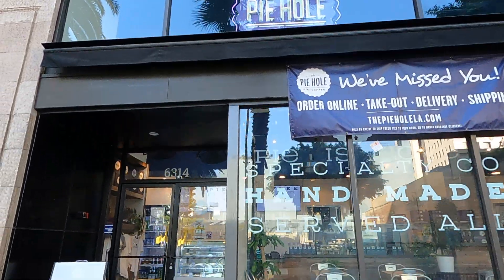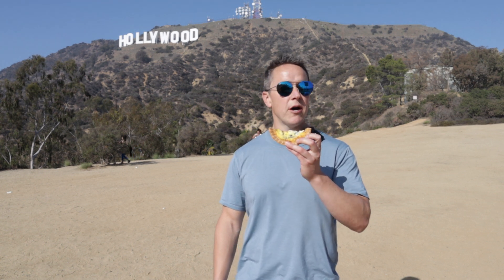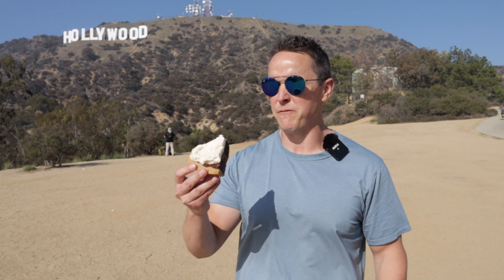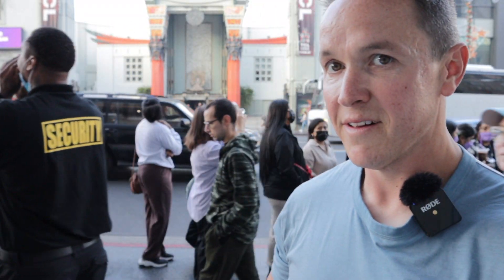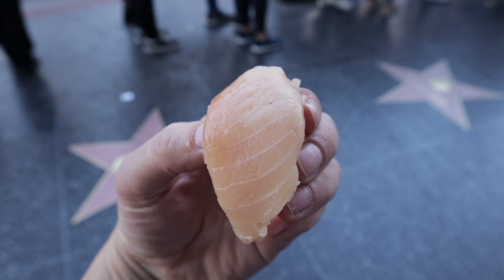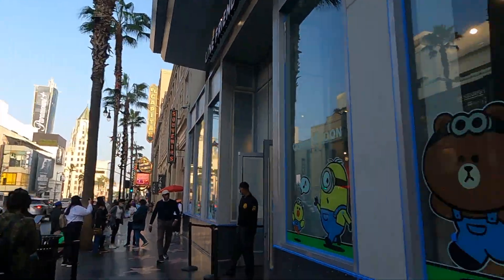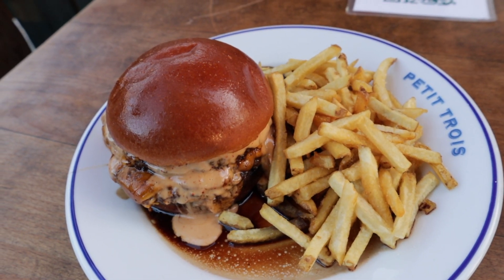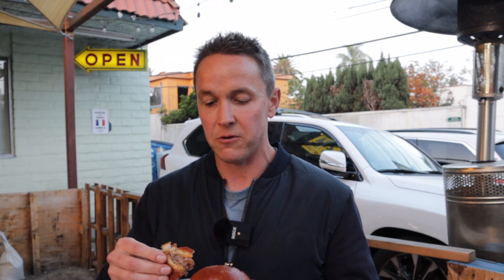My Pie Hole Was Left Speechless - Hollywood Food Review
Breakfast:
Restaurant - The Pie Hole
Food - Feta and Spinach Quiche, Earl Grey Pie, and Mexican Chocolate Pie
Enjoyed - In front of the Hollywood Sign

Lunch:
Restaurant - Sugarfish
Food - Just Trust Me Box
Enjoyed - In front of the Chinese Theatre

Dinner:
Restaurant - Petit Trois
Food - Big Mec Burger
Enjoyed - At the restaurant